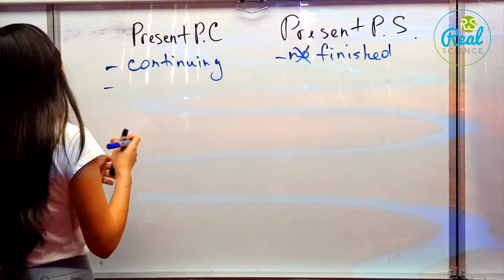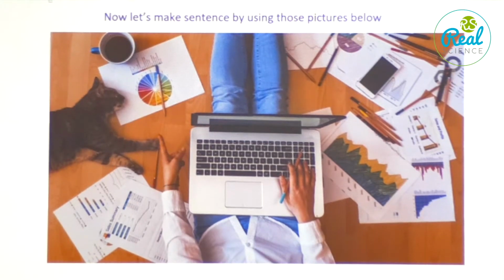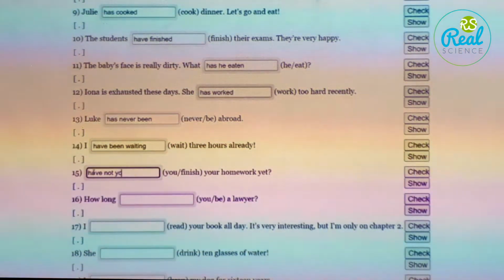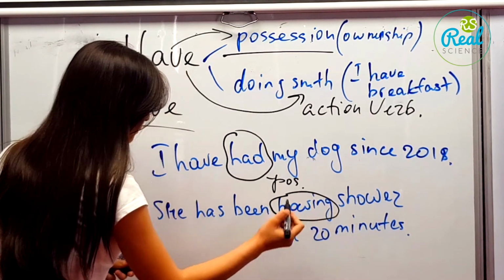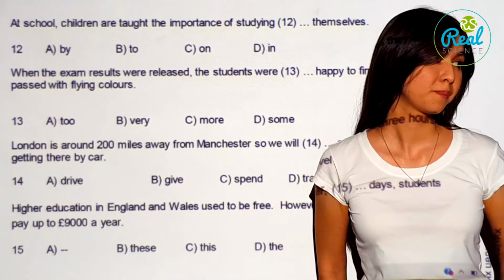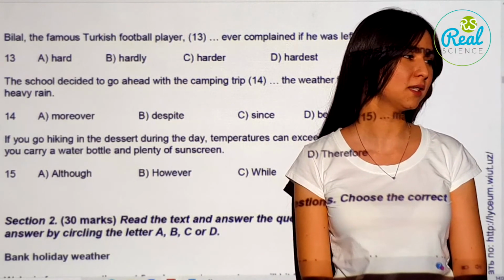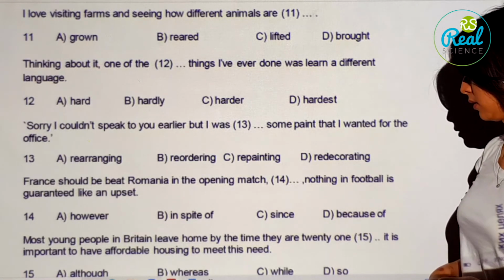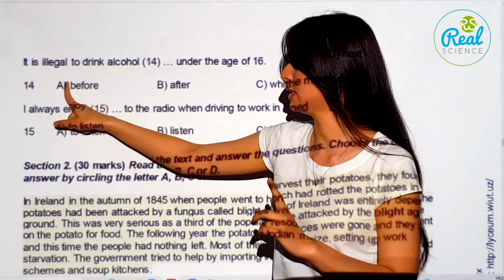Present Perfect или Present Perfect Continuous? Разберёмся раз и навсегда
In this session one of the most important grammars were covered such as  Present Perfect and Present Perfect Continuous. As most students see no difference in between those tenses it was decided to explain the students the main difference between those grammars and work on them in details. During the session the rules, formulas and key words of Present Perfect Simple and Continuous were demonstrated with relevant examples. It was explained to students how to differentiate them and in what cases use them. The grammars Present Perfect Simple and Continuous can mostly be faced in in the first section of your exam for ALWIUT – USE OF ENGLISH. Also, they are widely used in writing parts as well. Thus it is highly recommended to learn these tenses.

В этой сессии были рассмотрены такие наиболее важные грамматики, как Present Perfect и Present Perfect Continuous. Поскольку большинство студентов не видят разницы между этими временами, было решено объяснить студентам основное различие между этими грамматиками и подробно поработать над ними. В ходе сессии были продемонстрированы правила, формулы и ключевые слова Present Perfect Simple и Continuous с соответствующими примерами. Студентам было объяснено, как их различать и в каких случаях использовать. Грамматики, представленные идеально простыми и непрерывными, в основном можно встретить в первом разделе вашего экзамена по ALWIUT-использованию английского языка. Кроме того, они широко используются и в письменных частях. Таким образом, настоятельно рекомендуется изучить эти времена.

Учебный центр REAL SCIENCE приглашает всех 8-9 классников на специализированные онлайн курсы для по подготовке к поступлению в Вестминстерский лицей в Ташкенте.

Изучение математики онлайн